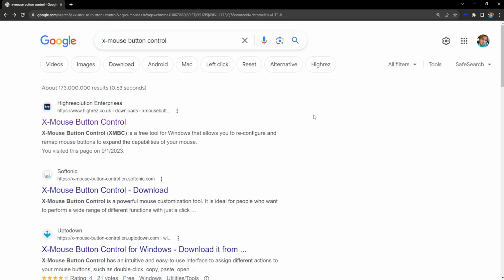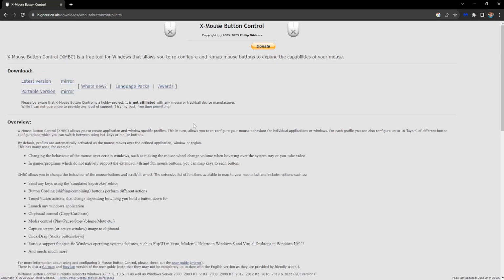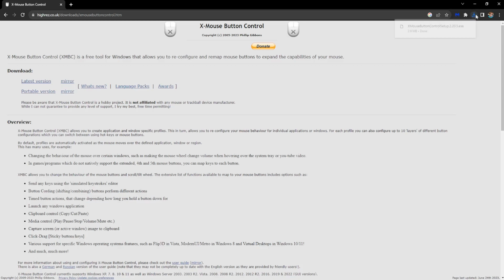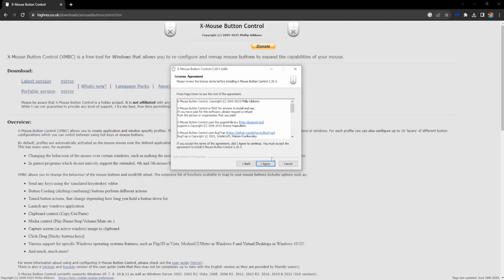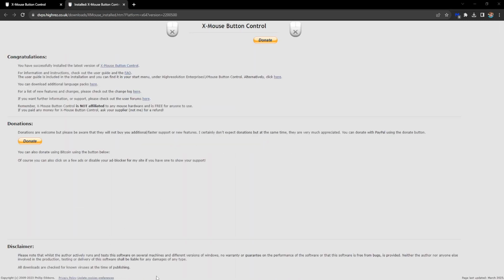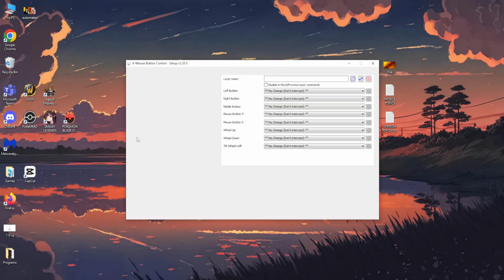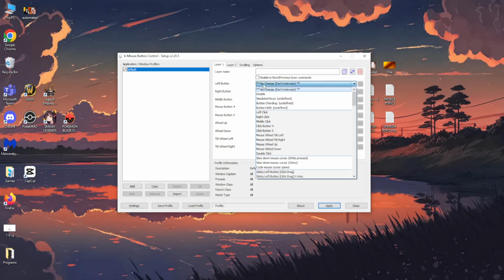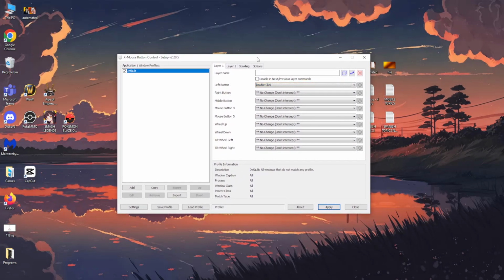How To Make Mouse Double Click With Single Click (Minecraft)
In this video I show you how to make your mouse double click with a single click. Whether you need this for Minecraft or another reason this is the mouse double clicking tutorial for you.